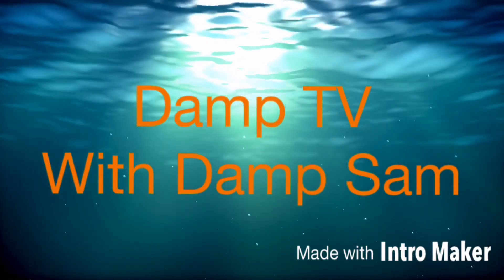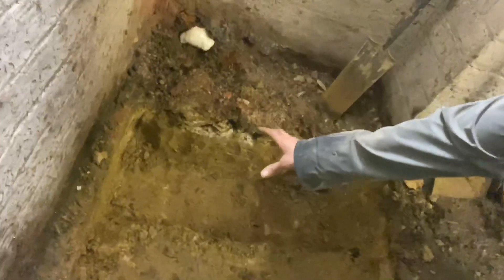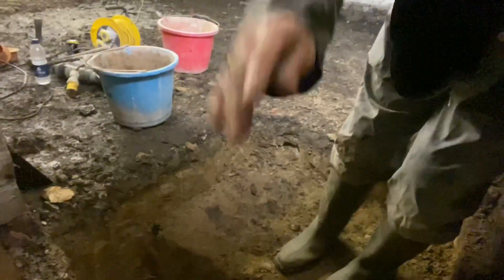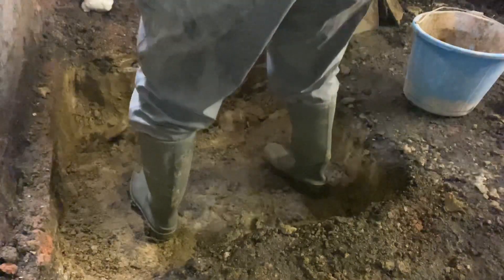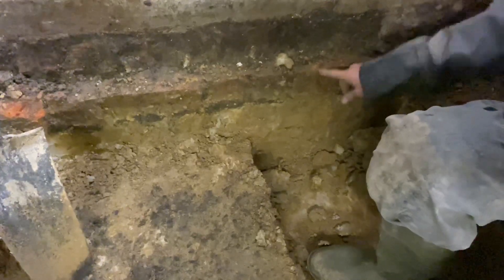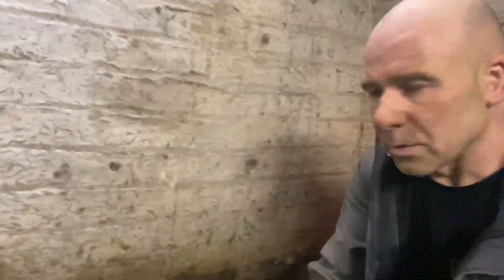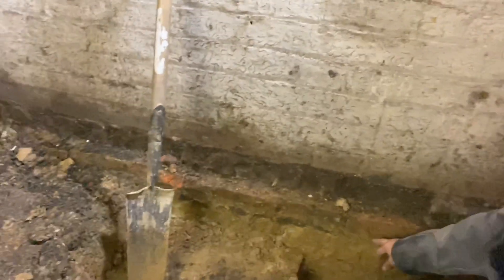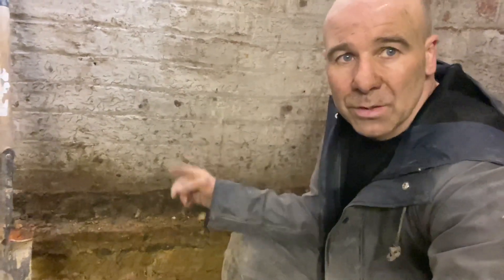How to fit a Double Sump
On this short vid we dig out to install a sump chamber for a double pump with battery back up. See how we got on